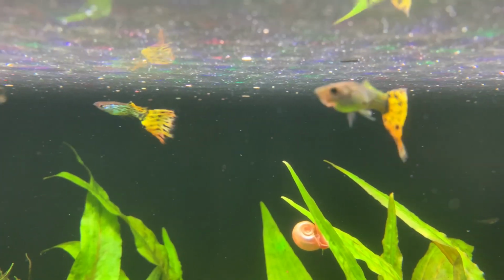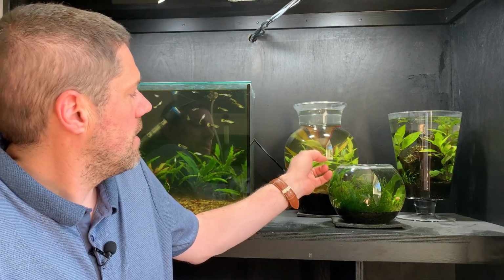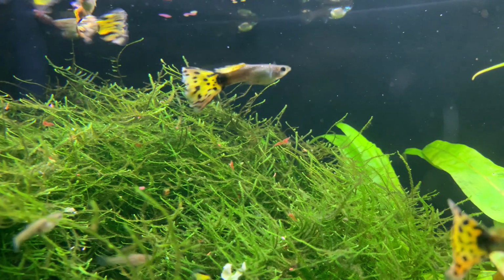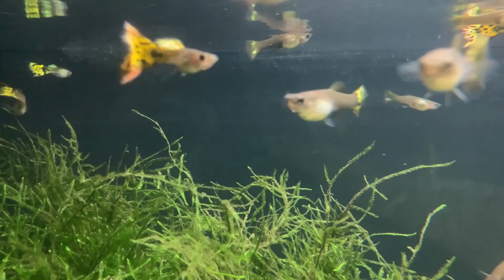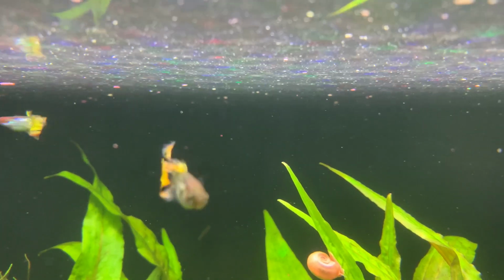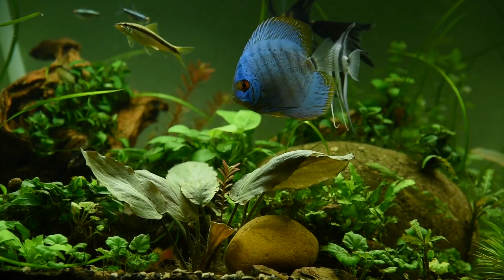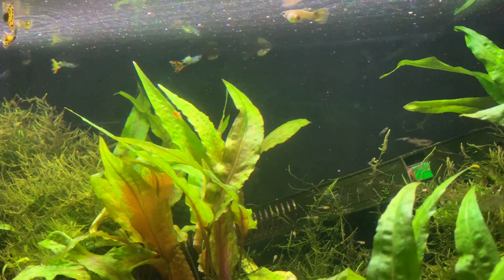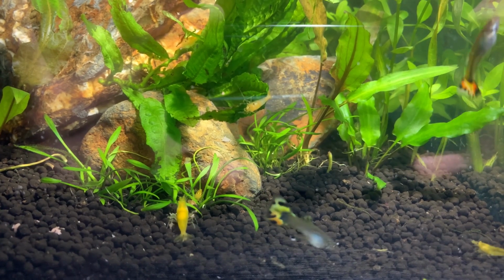Are Guppies Hard To Keep? HOW TO SET YOUR GUPPY TANK UP FOR SUCCESS!